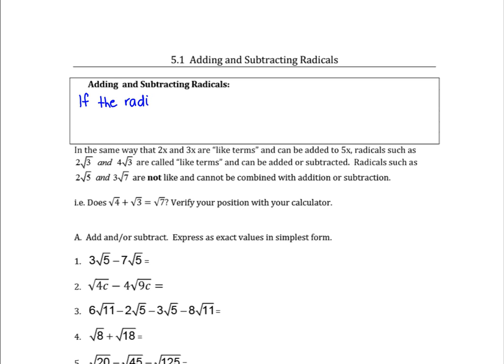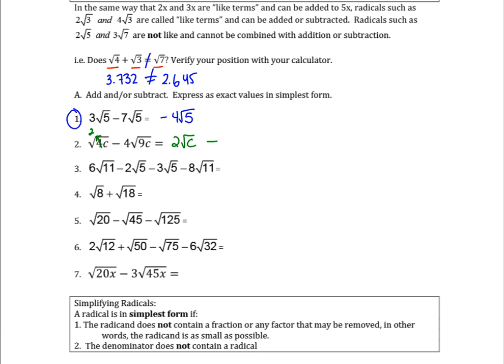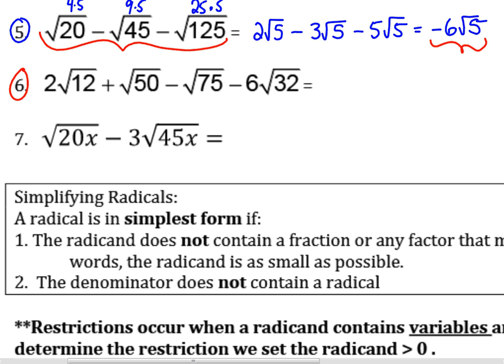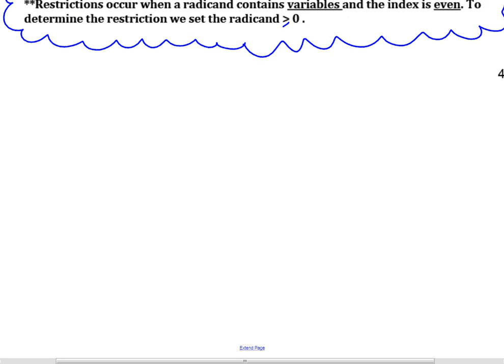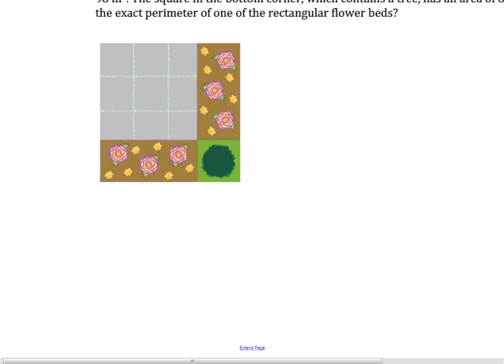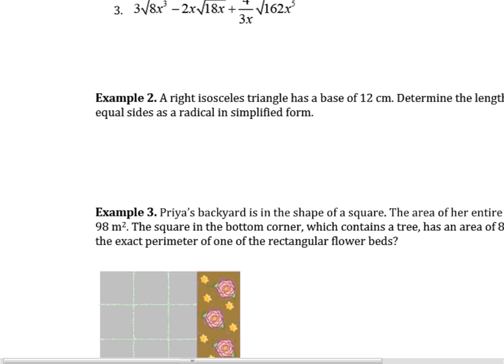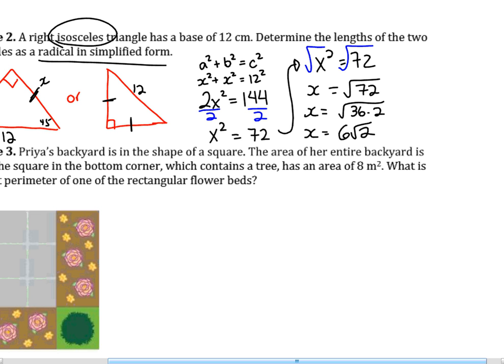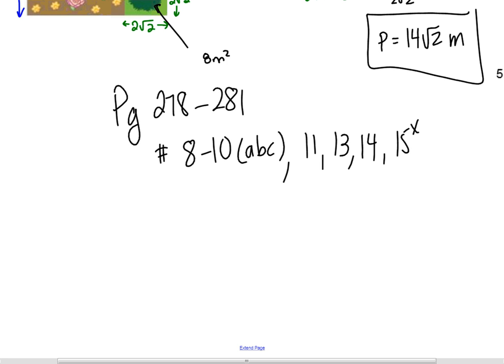Lesson 2 Adding and Subtracting Radicals